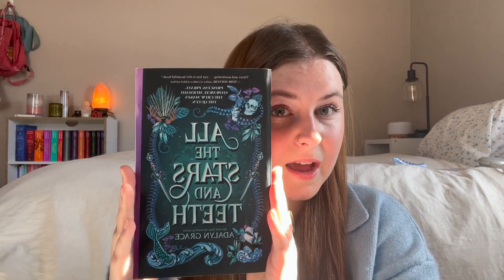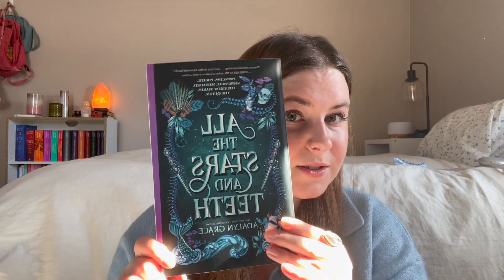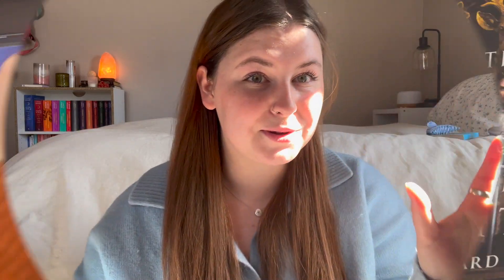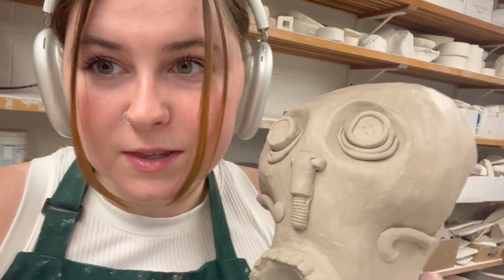A Bookish Week In My Life | half priced books, barnes and noble, coffee shops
hello everyone,

I hope you enjoyed my first ever week in my life-- bookish style, I really enjoyed filming this and editing it, which means many more to come in the future!!

sending love and peace your way,
a